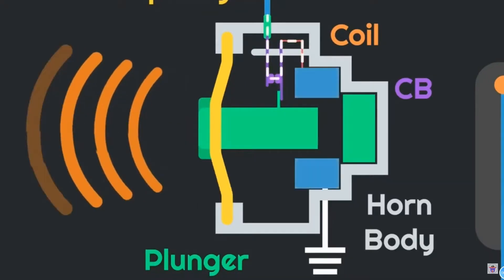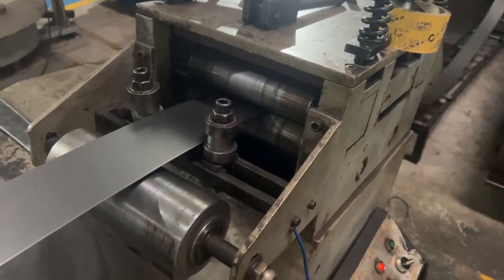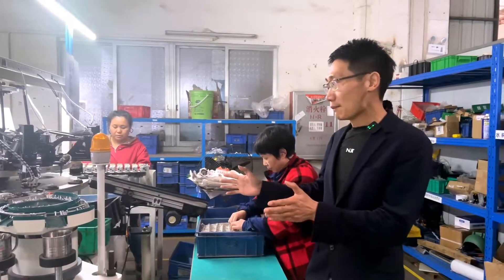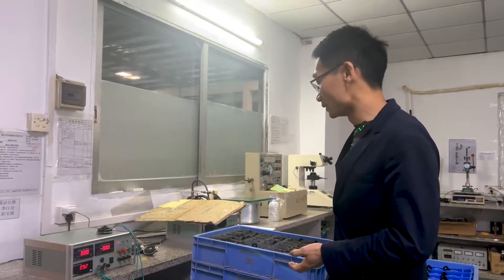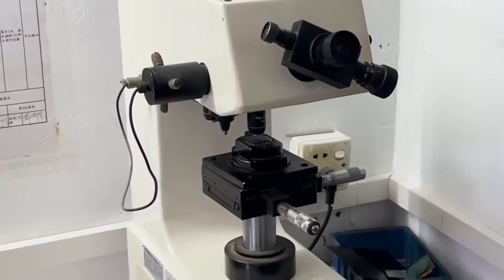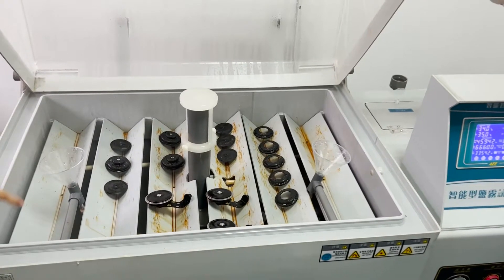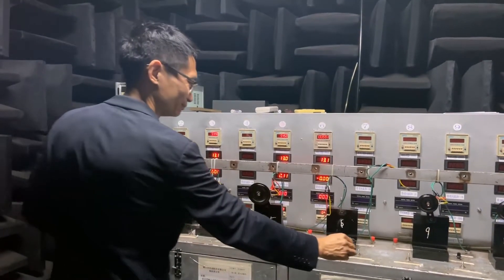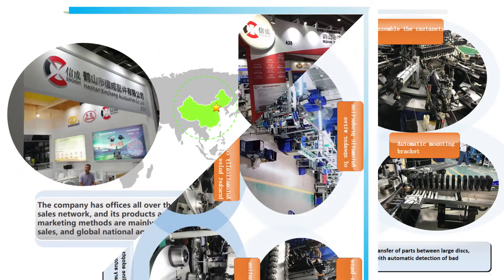Honda OEM Motorcycle horn Factory Tour - How is Motorcycle horn Made?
This video shows how a Honda OEM motorcycle horn is made from stamping to Assembling and quality control system . Professional OEM manufactuer for Honda, Suzuki , Haojue , CFMOTO, Haojin, ZONGSHEN, LIFAN, ITALIKA Brand.